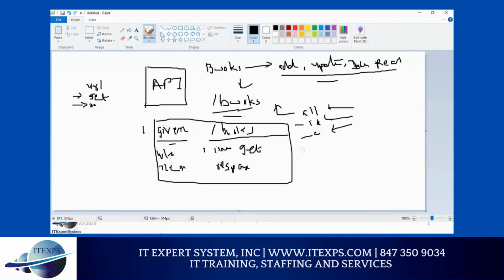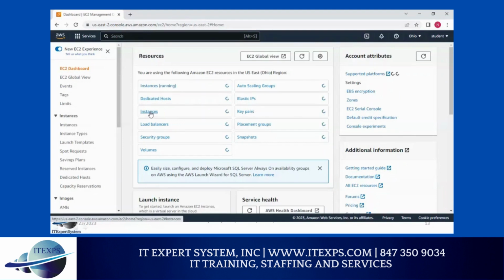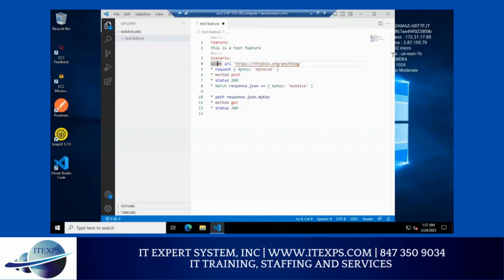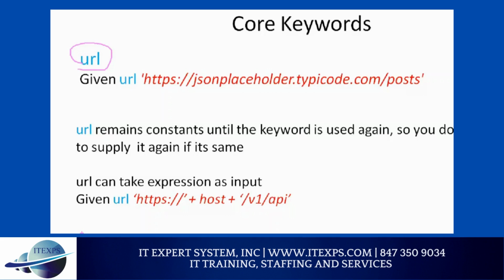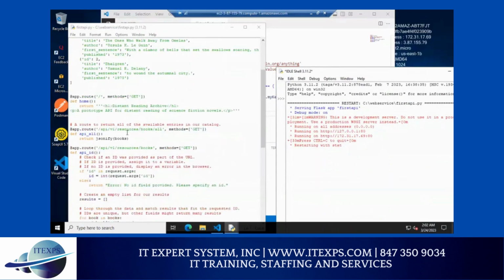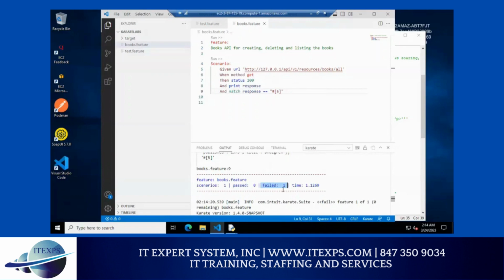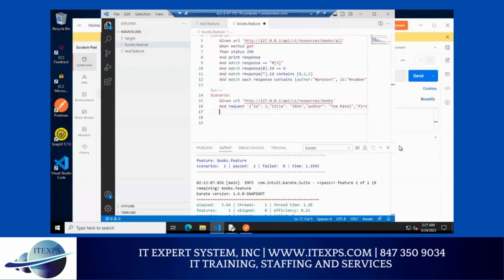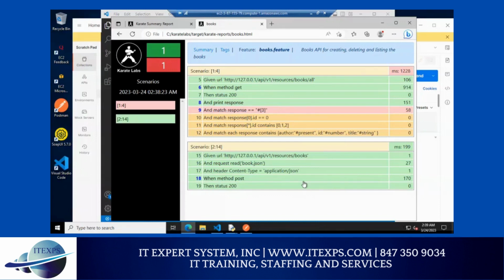API Web Service Testing using Karate Framework Explained | Karate Labs | IT Expert System, INC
Corporate Training
Business Strategy
Change Management
Risk Management
Linux Administration
Technology Transformation
Innovation At Work